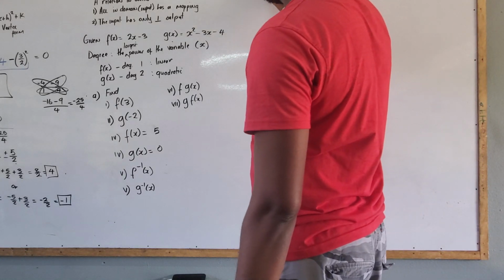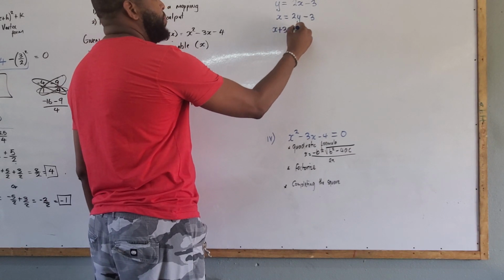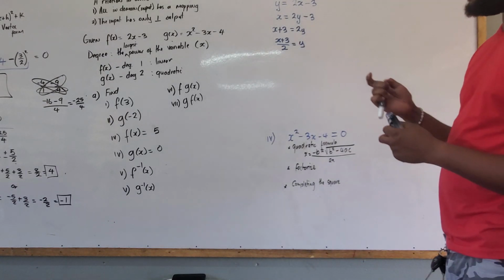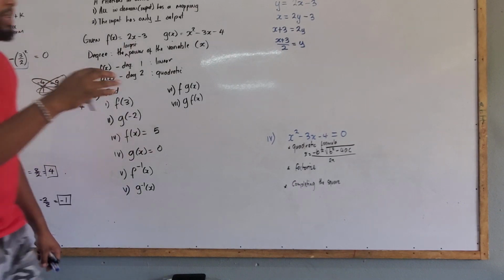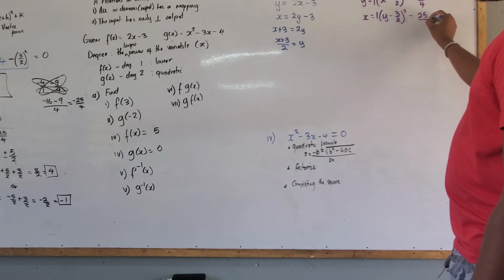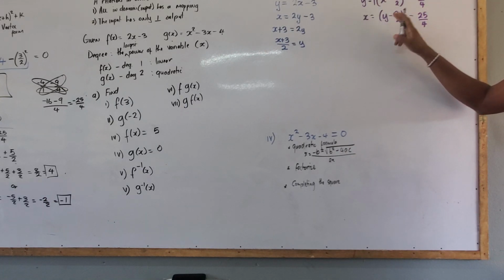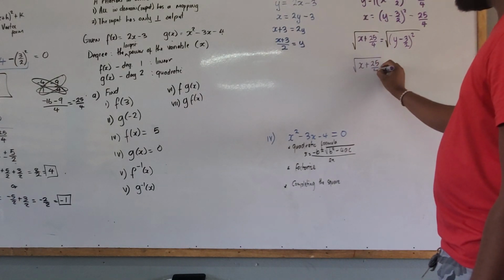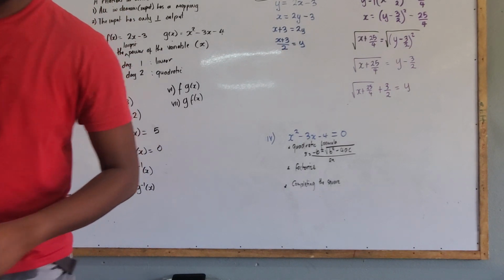Apr2 CSEC functions Review 6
CSEC level functions with basic definition and  worked examples.